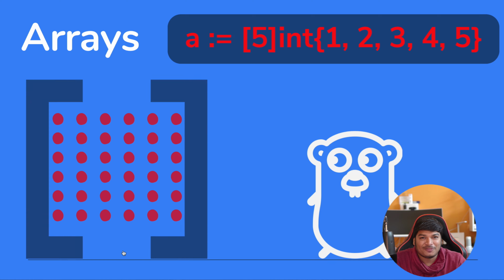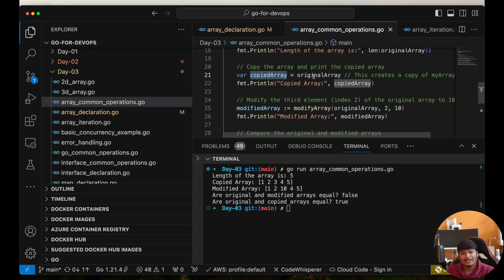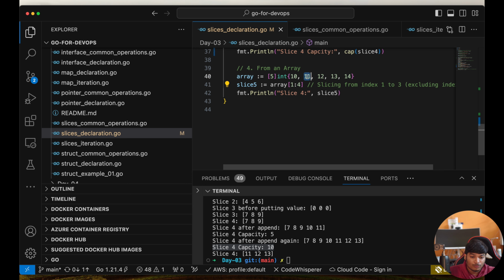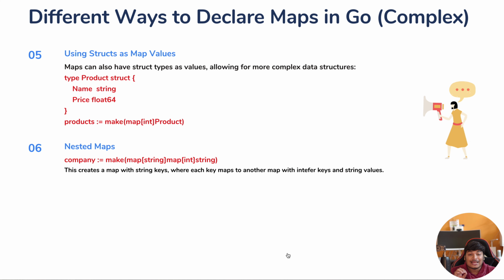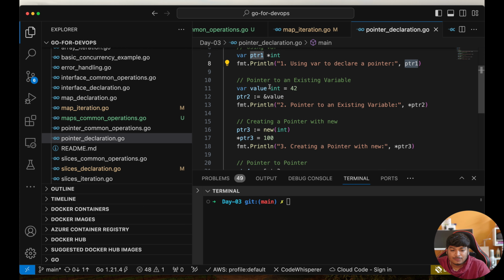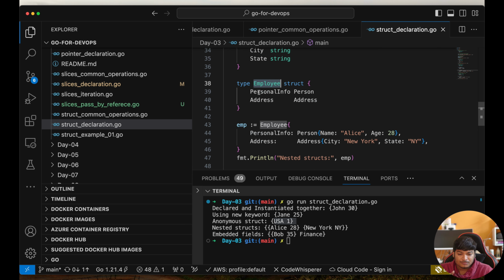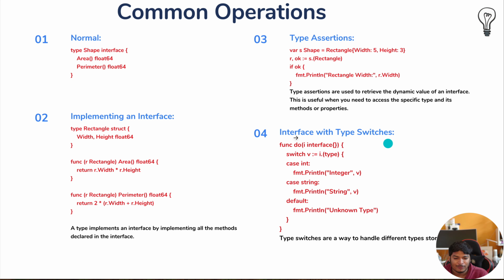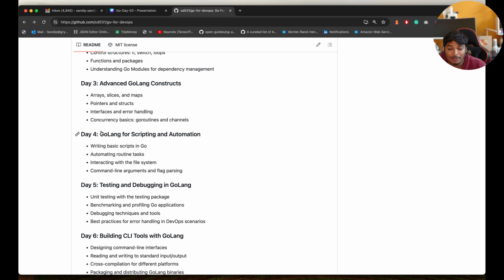Advanced GoLang Constructs: Arrays, Slices, Maps , Interfaces, Structs, Channel explained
🚀 Dive deep into the world of GoLang with our comprehensive tutorial on Advanced GoLang Constructs! 🚀

In this detailed video, we explore the intricacies of GoLang, covering essential topics such as Arrays, Slices, Maps, Pointers, Structs, Interfaces, Error Handling, and Concurrency. Whether you're a seasoned developer or just starting with GoLang, this tutorial is designed to enhance your coding skills and deepen your understanding of this powerful language.

🔍 What You'll Learn:

Arrays in GoLang: Understand the fundamentals and advanced usage of arrays in GoLang programming.
Slices Unveiled: Explore how slices work and their advantages over traditional arrays.
Mastering Maps: Get to grips with maps for efficient data handling and manipulation.
Pointers Explained: Learn about pointers and their critical role in GoLang.
Structs in Depth: Discover how to use structs for more structured and efficient coding.
Interfaces Demystified: Understand the power of interfaces in GoLang and how to implement them effectively.
Error Handling Techniques: Learn robust error-handling methods to make your GoLang applications more reliable.
Concurrency Made Simple: Unlock the power of concurrency in GoLang and learn how to manage multiple processes smoothly.

Chapters:
0:00 - Introduction
0:30 - Array
37:31 - Slices
1:13:00 - Maps
1:36:58 - Pointers
1:55:42 - Structs
2:20:15 - Interfaces
2:40:26 - Error Handling in Go
2:52:14 - Handling Concurrency in Go
2:58:08 - Ending Notes & Thanks

👨‍💻 Whether you're working on a personal project or looking to enhance your professional skills, this video is packed with insights and practical examples to help you master advanced GoLang constructs.